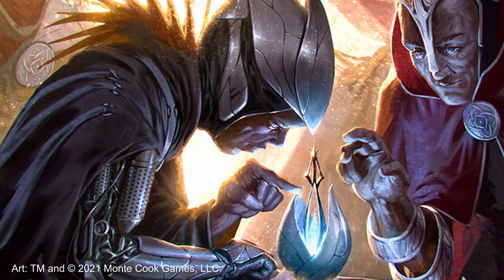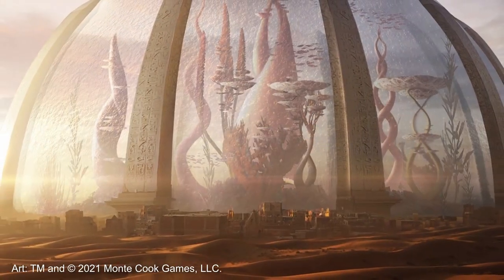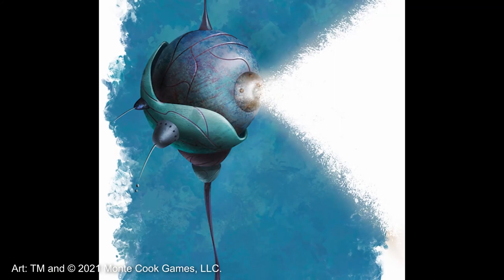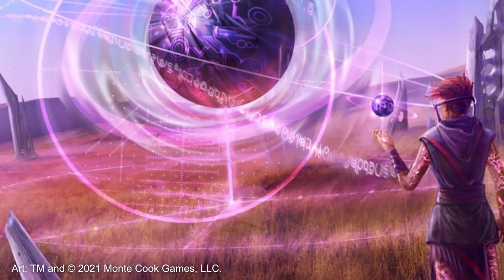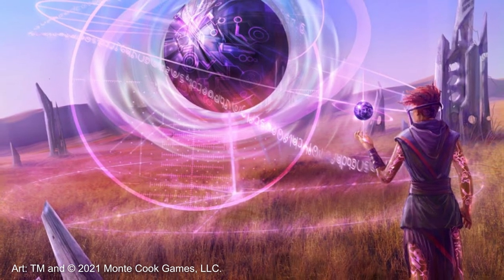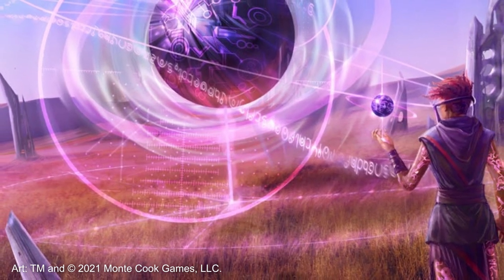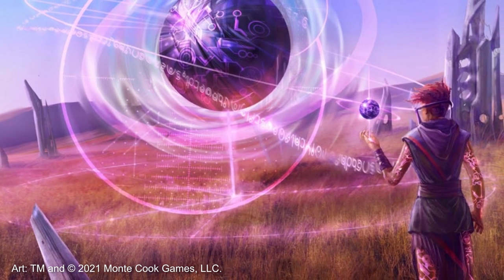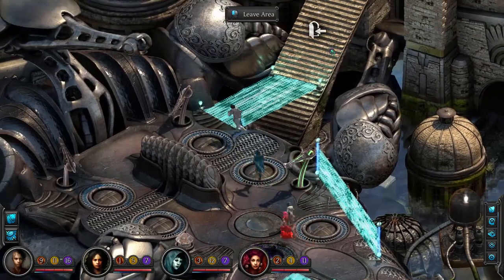Why You Should Keep a Cypher Journal in Numenera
Cyphers can sometimes be a challenging mechanic, especially for new Numenera players. By keeping a journal of one's favorite cyphers, players can make the list available seem less daunting, while knowing which ones to keep an eye out for.

Player-created cypher journals can also help GMs anticipate what cyphers players may have or want as they explore the Ninth World.

Time Stamps:
0:00 - Splash
00:10 - Intro
01:01 - Cypher Journaling for Players
04:21 - Cypher Journaling as a GM Resource
08:18 - Conclusion

Numenera and its logo are trademarks of Monte Cook Games, LLC in the U.S.A. and other countries. All Monte Cook Games characters and character names, and the distinctive likenesses thereof, are trademarks of Monte Cook Games, LLC.